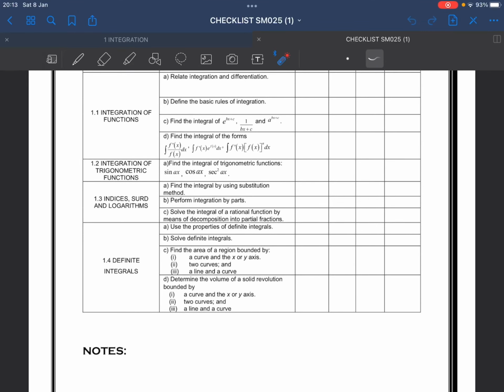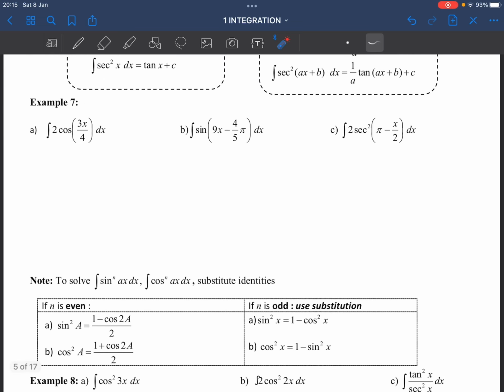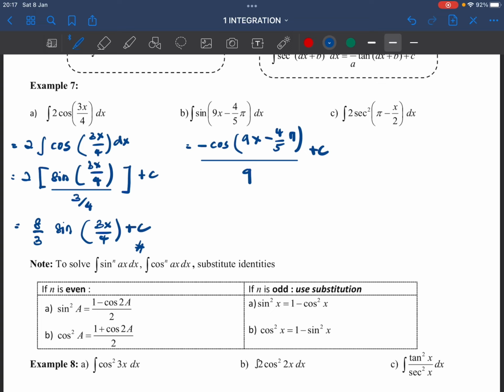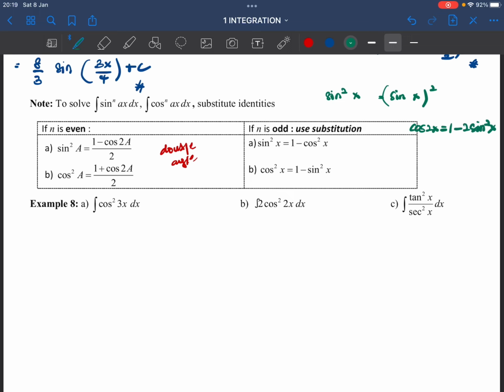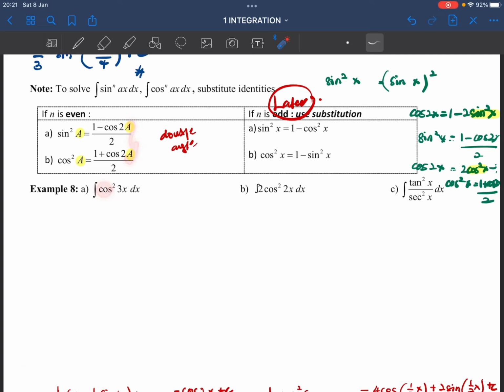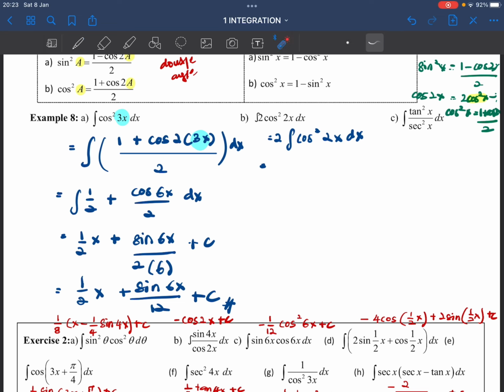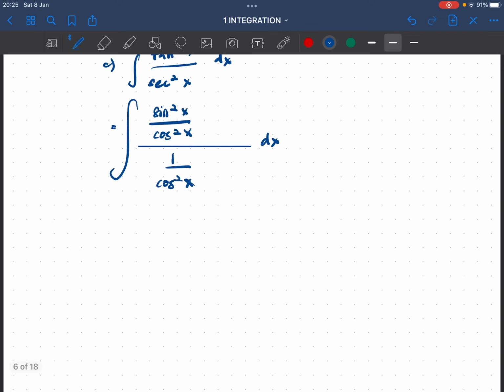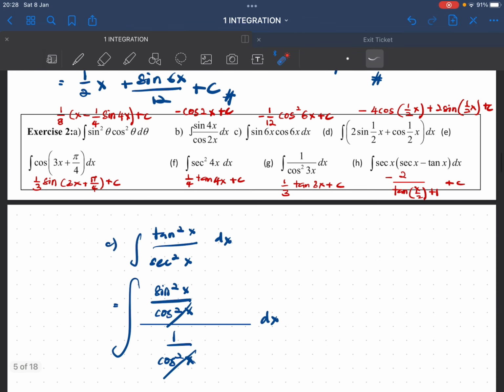1.2 Integration of Trigonometric Function | Integration SM025